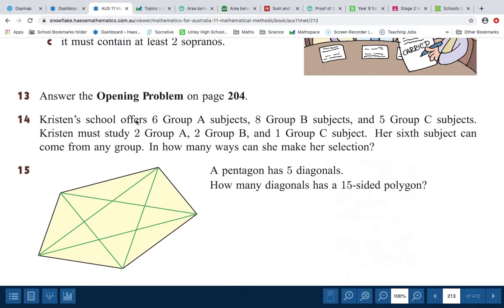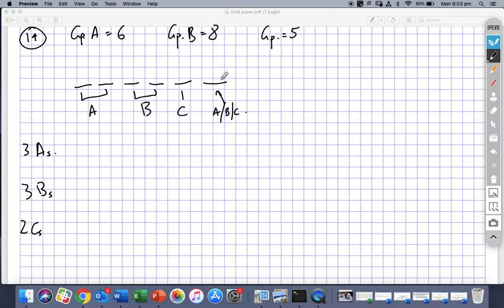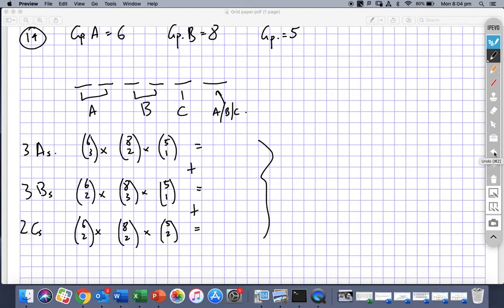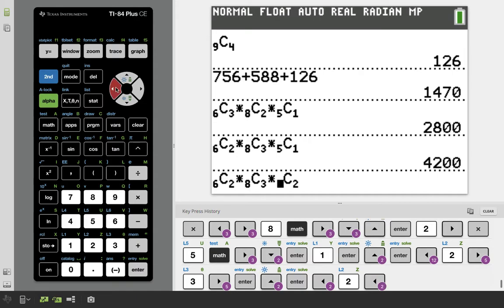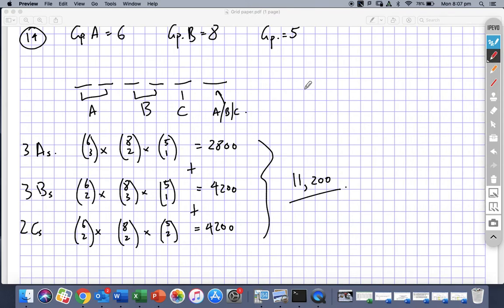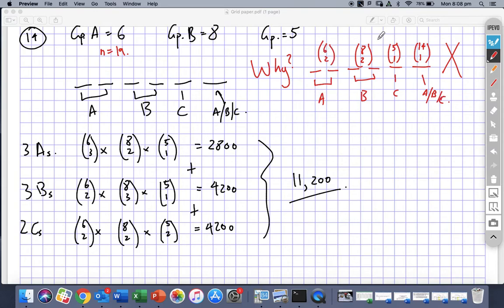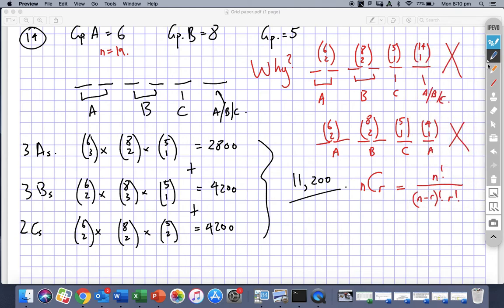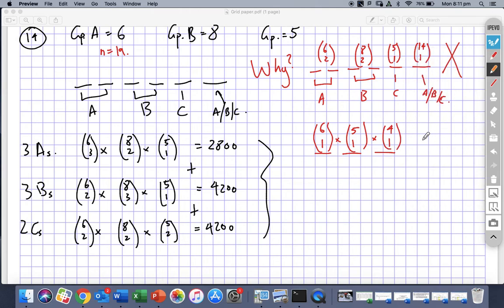Exercise 8D question 14